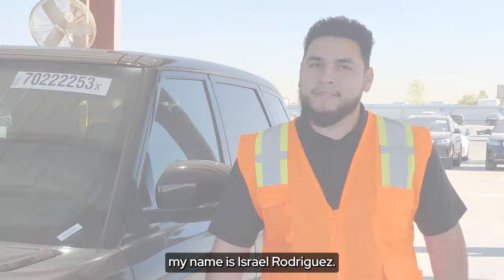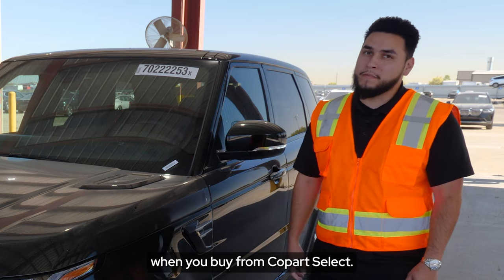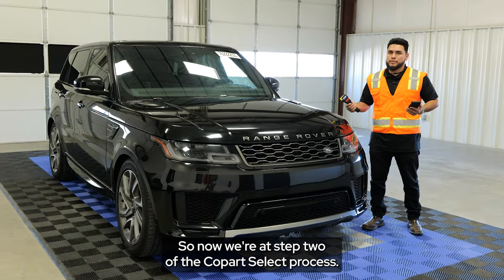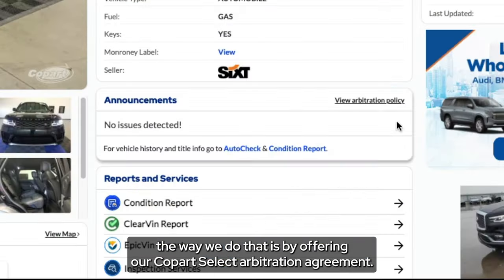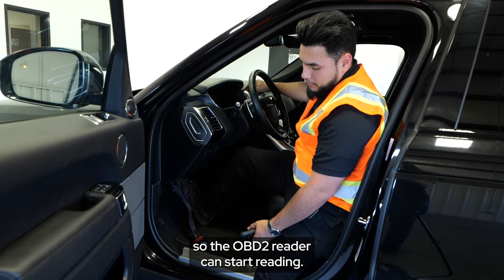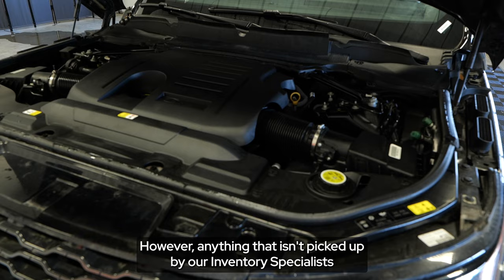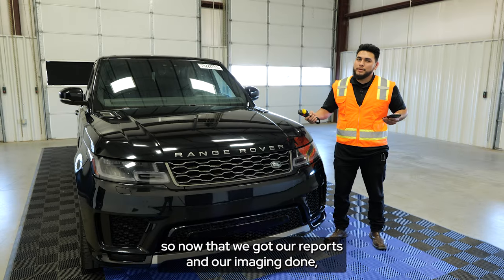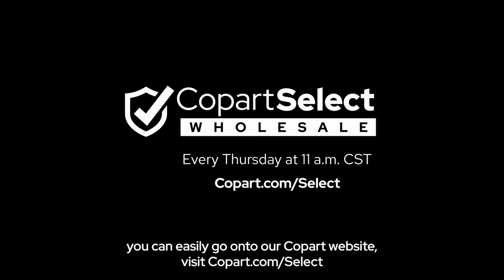How to Prepare Wholesale Vehicles for Auction | Copart Select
Hey, guys, my name is Israel Rodriguez. Today, we're here at Copart, Dallas South, and we're going to be talking about Copart Select. Copart Select is our best selection of wholesale cars, trucks, and SUVs. These vehicles are in drivable condition and only need minor repairs. I'm here to show you guys our Copart Select process, what sets these vehicles apart, and what can you expect when you buy from Copart Select.

So here we have a great example of a Copart select vehicle. We start off by giving it the royal treatment and making sure that it's clean both inside and out. This is how we get Copart Select Cars Ready for auction. Since Copart Select vehicles have limited to no damage, this vehicle is not going to be transported by a forklift. All right, guys. So now we're a step to the Copart Select process. We're going to inventory this vehicle. We’ll also provide comprehensive Copart Select reports. So when you browse our Copart Select inventory, you get a full picture down to the last detail. So with Copart select, you have quality assurance. The way we do that is by offering our Copart Select arbitration agreement. So if there's anything that is missing, or if this vehicle at the time of pickup isn’t to the standards that we advertise, it protects the buyer. I got my OBD2 reader, I got my camera here, let's dive right into it. All right, so here we're going to plug in the OBD2 reader, start this vehicle, so the OBD2 reader can start reading. We're going to start our imaging process, making sure that we cover every single angle. It's going to point out flaws like this where we can let our viewers know of any imperfection. So as we're imaging and inventorying this vehicle, we're going to also be listening for any kind of mechanical noises. However, anything that isn't picked up by our inventory specialists is going to be picked up by our OBD2 reader. With the Copart Select Condition Report, we're going to read the tires, that are going to show you just how much wear and tear is on this vehicle. All right, guys. So now that we got our reports and our imaging done, our third and final step is just to go ahead and drive this vehicle out to our Copart Select inventory section. With the Copart Select Condition Report, we're going to read the tires, that are going to show you just how much wear and tear is on this vehicle. All right, guys. So now that we got our reports and our imaging done, our third and final step is just to go ahead and drive this vehicle out to our Copart Select inventory section. And that's how we get Copart Select vehicles ready for action. You can catch these Copart Select auctions every Thursday at 11 a.m. Central Standard Time and easily go onto our Copart What you can expect from these vehicles are going to be clean title, little to no damage, and the peace of mind that this vehicle is going to be as close to roadworthiness at the time of purchase.